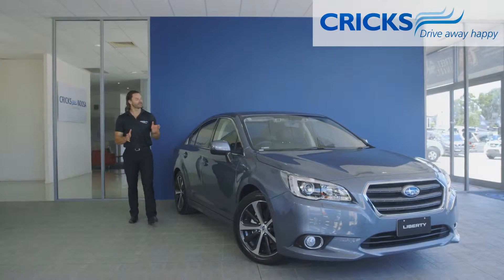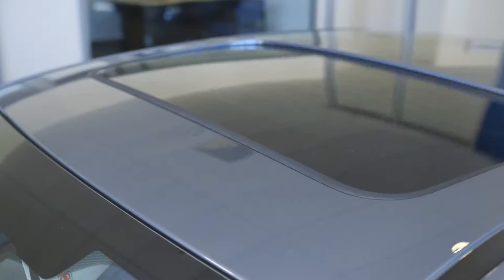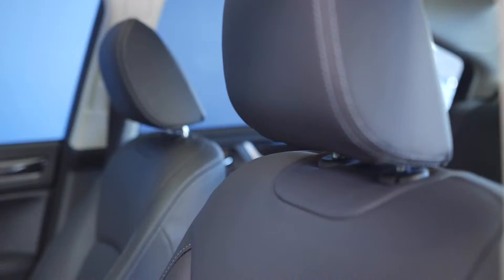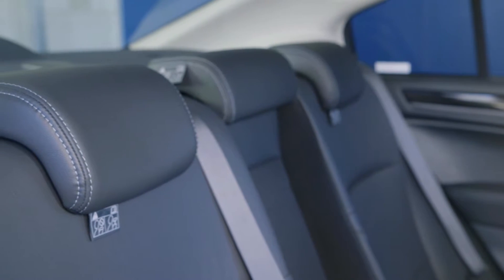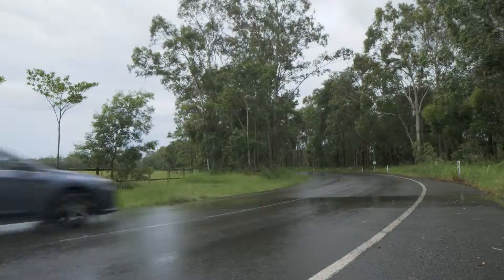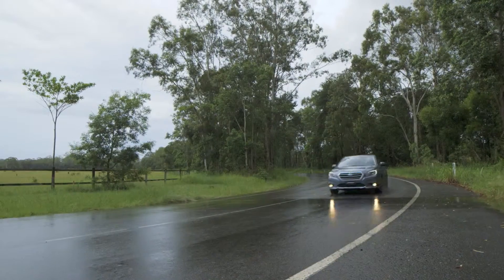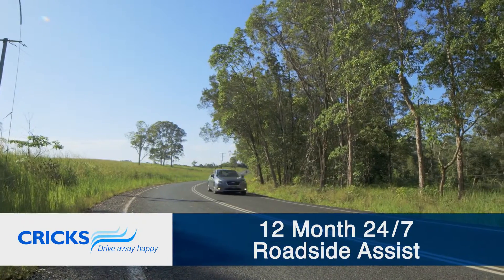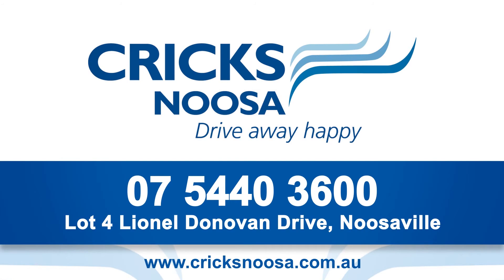Subaru Liberty Review (2015) - Cricks Subaru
Locations:
88 Sugar Road, Maroochydore

Lot 4 Lionel Donovan Drive, Noosaville

3499 Pacific Highway, Springwood

146 Minjungbal Drive, Tweed Heads Sth